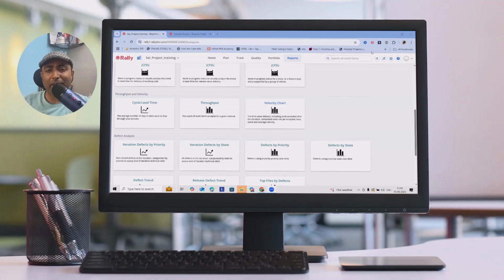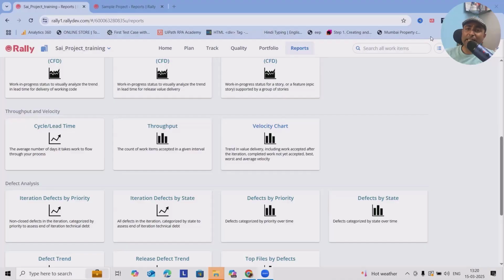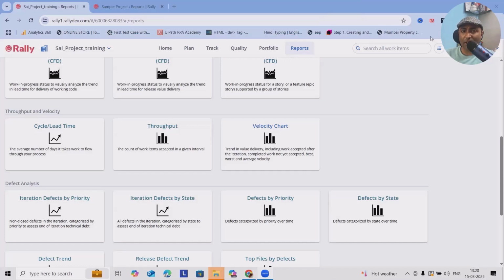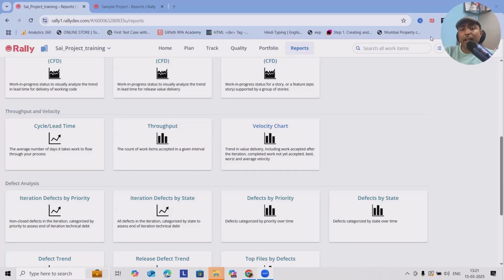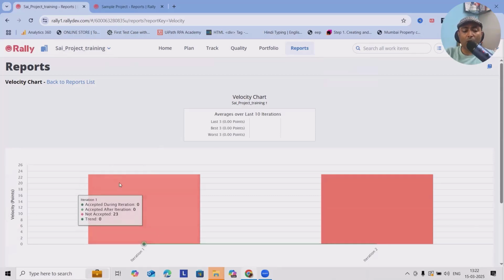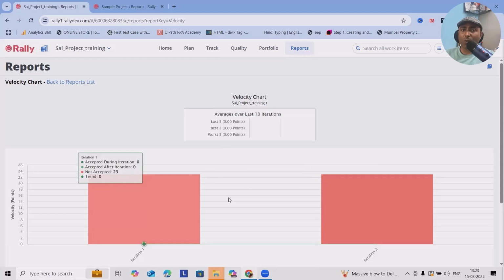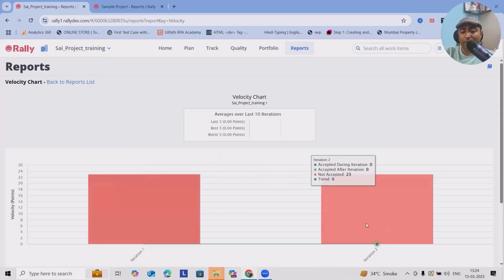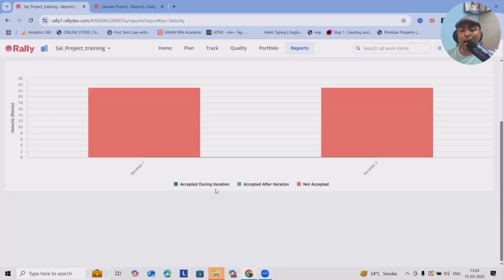What is Velocity Chart in Rally | Rally Agile Tutorial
In this video, we dive deep into the Velocity Chart in Rally, also known as CA Agile Central, to understand how Agile teams can measure and improve their delivery capacity across multiple sprints. If you're working in Agile, Scrum, or using tools like Rally or Jira, understanding Scrum metrics like velocity is key to successful sprint planning and delivery.

📊 Key Takeaways:
What is Scrum Velocity and why it matters
How to read and analyze the Velocity Chart in Rally
Comparing Scrum metrics in Rally vs Jira
Real-world scrum metrics examples and KPIs